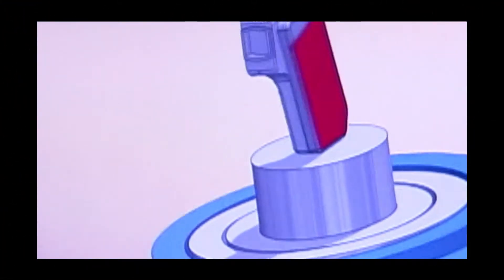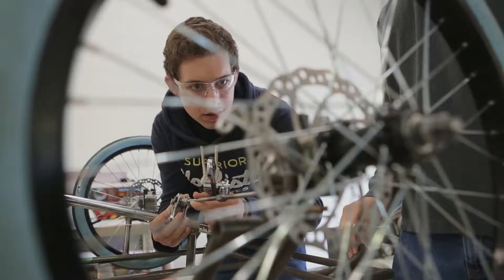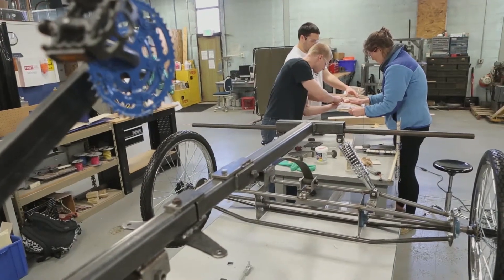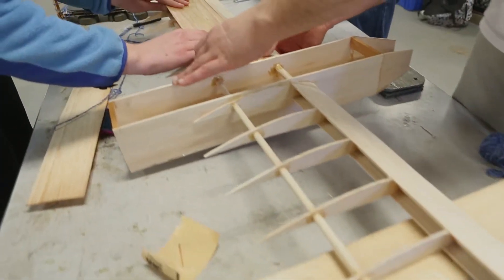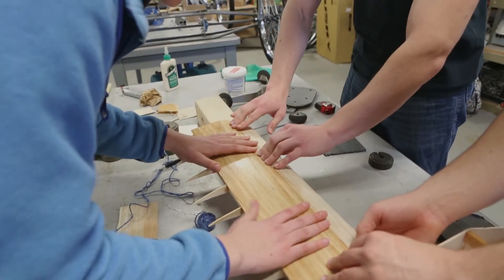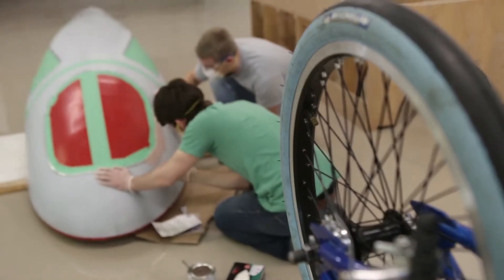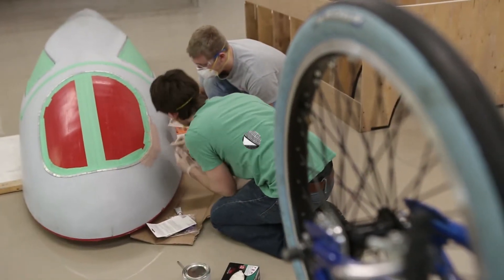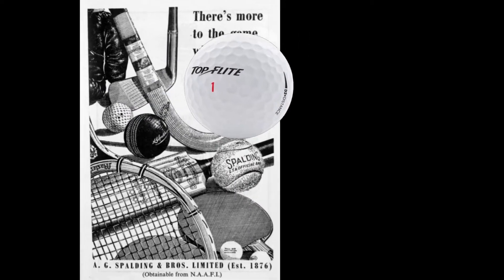Student Design Center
The future comes alive in the Student Design Center. Slide into skinny jeans and channel Wolowitz from the "Big Bang Theory" because this is the place where Trine's engineering students focus on the future. Students hone concepts in this place packed with enough technology to entertain Sheldon, Leonard, Howard and Raj. Many of our numerous national awards have their beginning here.